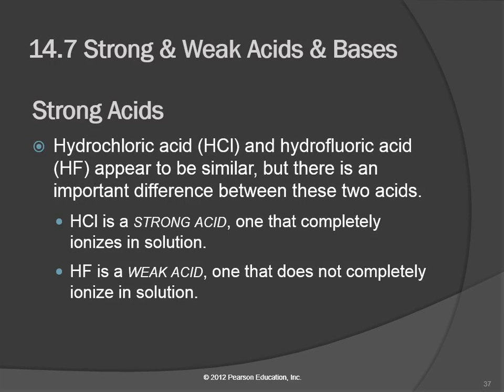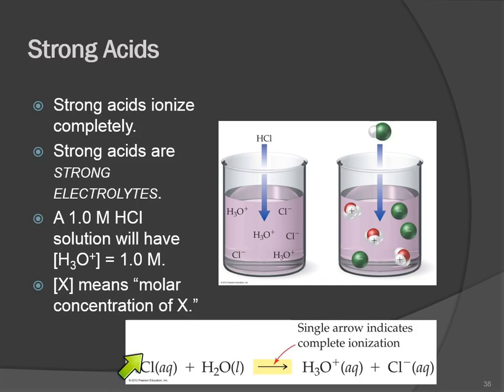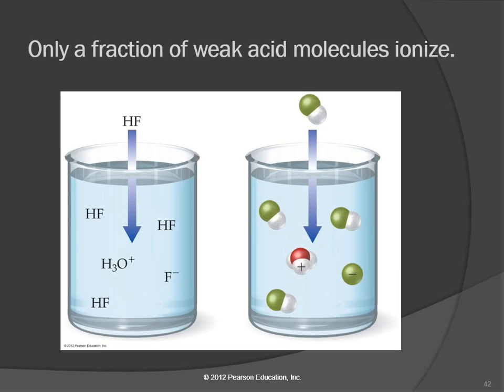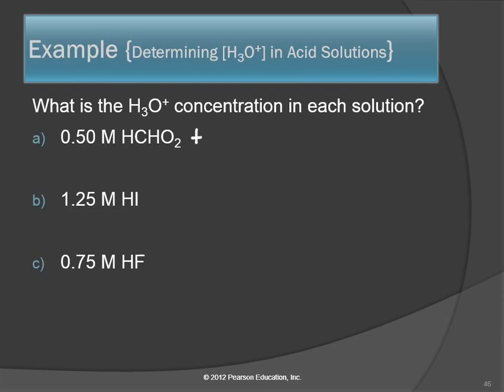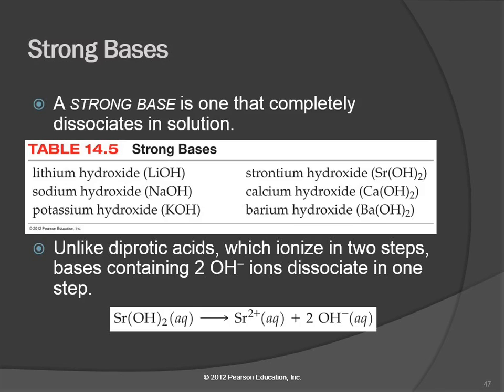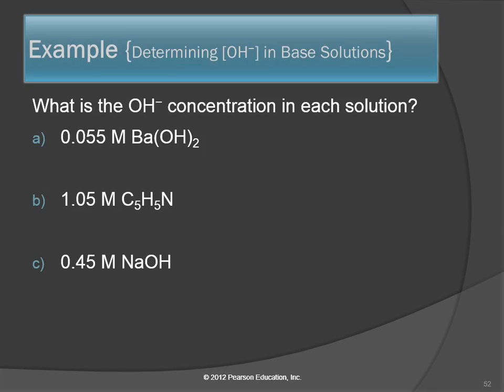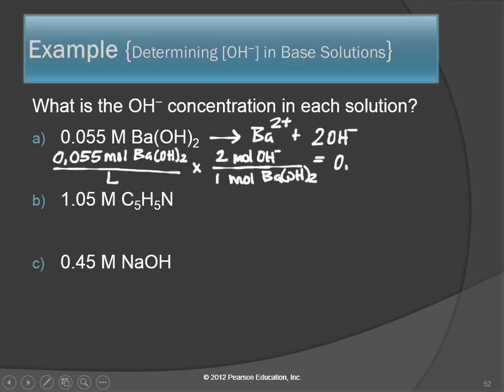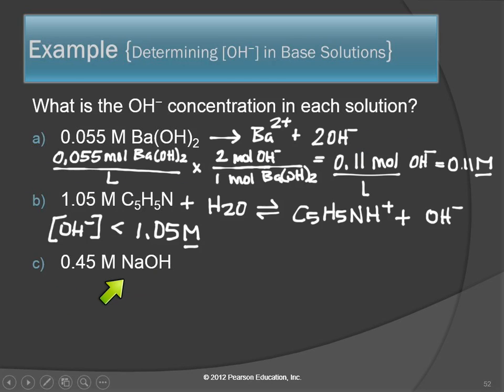20 14.7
5/11/15 lecture at TCC